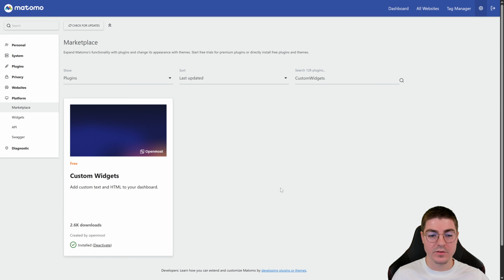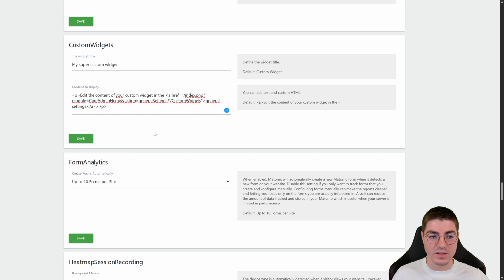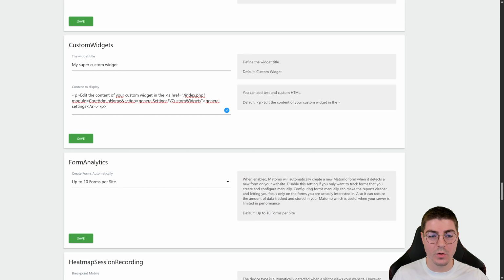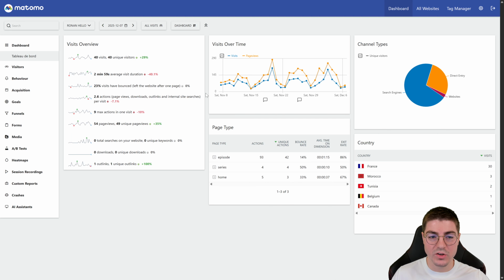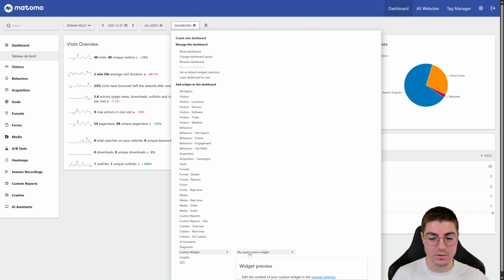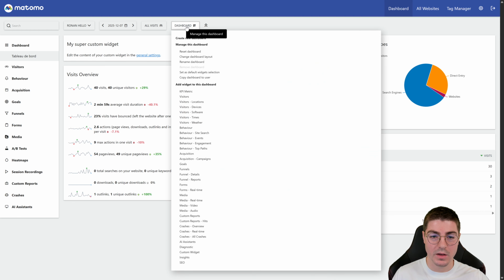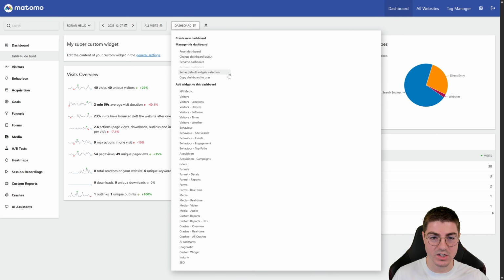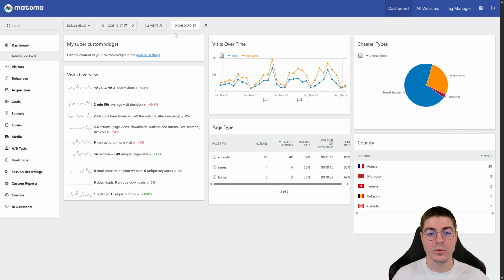Matomo plugin CustomWidgets - EN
Custom Widgets for Matomo: put your own content next to your Matomo reports.

Team news, links to internal resources, embedded videos, iframes, images or any HTML: super users write the widgets once, every user can add them to a dashboard.

Key features:
- As many widgets as you need, each with its own title and content
- HTML editor with syntax highlighting and live preview
- Plain text works too, no HTML required
- Display on all websites or only on the ones you pick
- Allowed external domains, compatible with the Matomo Content Security Policy
- Widgetizable and scriptable through the HTTP API
- Dark mode and 12 languages